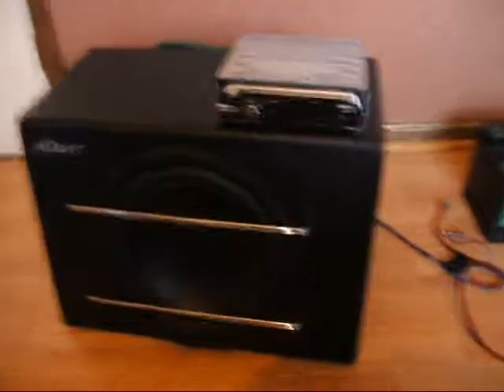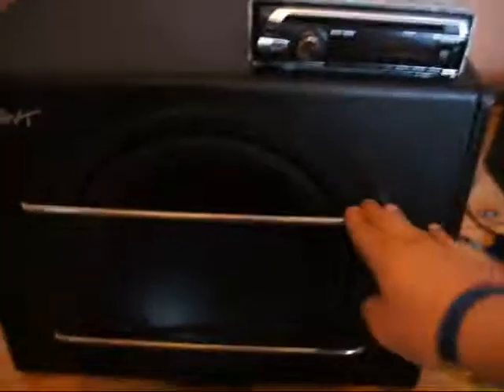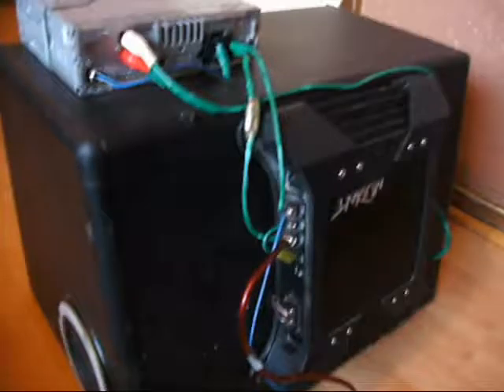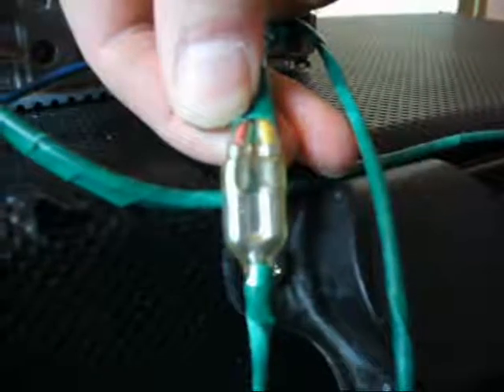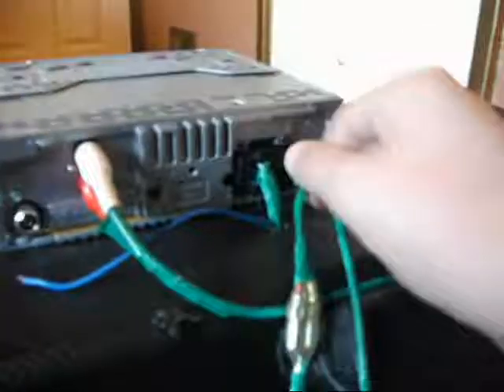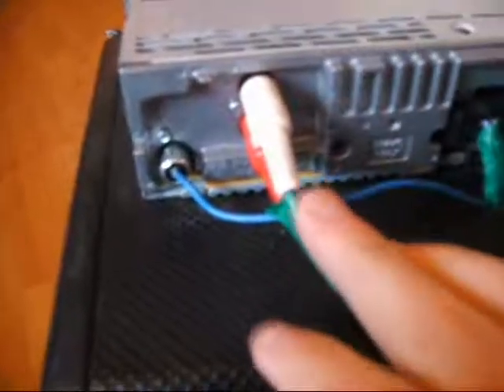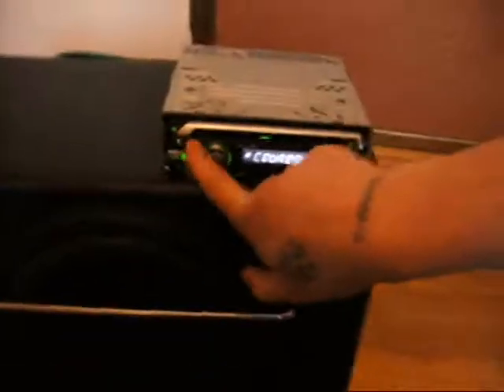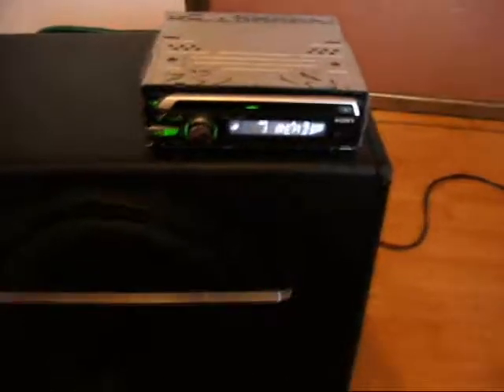How to make a portable stereo for party's/camping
This is a step by step tutorial on how to make a portable stereo using a car subwoofer and amp.

Subwoofer

12 Volt car battery

CD/STEREO

Amplifier

Extra Speaker

Wires.

If you have any questions visit here